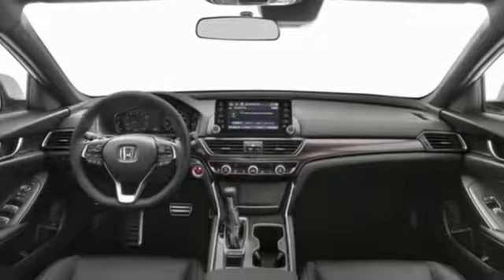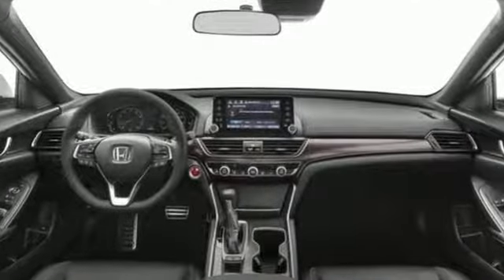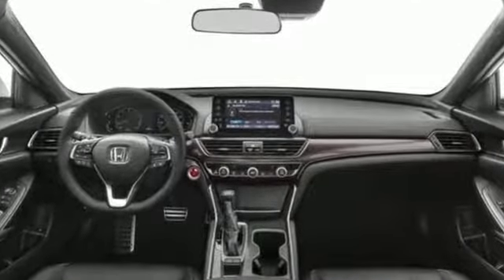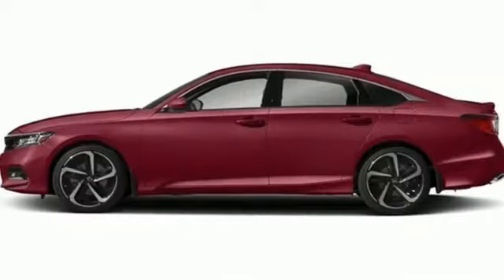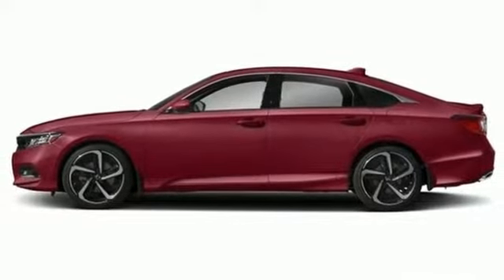New 2018 Honda Accord Sedan West Palm Beach Juno, FL JA031537 - SOLD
Year: 2018
Make: Honda
Model: Accord Sedan
Trim: Sport 2.0T
Engine: 2.0L 4-Cyl Engine
Transmission: Automatic
Color: RE/Milano
Stock #: JA031537
VIN: 1HGCV2F38JA031537
Contact Ed Morse Honda today for information on dozens of vehicles like this 2018 Honda Accord Sedan Sport 2.0T. This Honda includes: SAN MARINO RED BLACK, CLOTH SEAT TRIM *Note - For third party subscriptions or services, please contact the dealer for more information.* Based on the superb condition of this vehicle, along with the options and color, this Honda Accord Sedan Sport 2.0T is sure to sell fast. There is no reason why you shouldn't buy this Honda Accord Sedan Sport 2.0T. It is incomparable for the price and quality. Just what you've been looking for. With quality in mind, this vehicle is the perfect addition to take home.

Address:
3790 West Blue Heron Boulevard